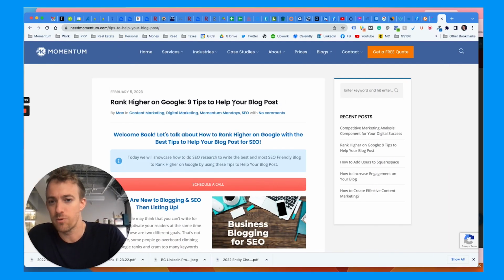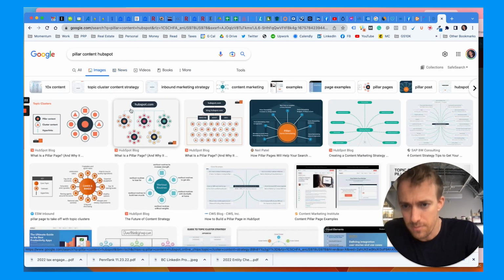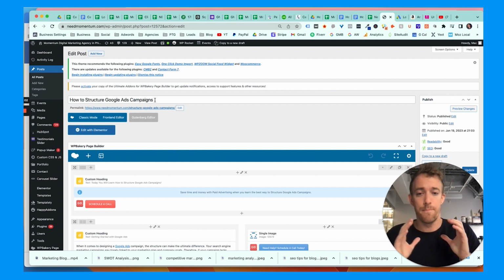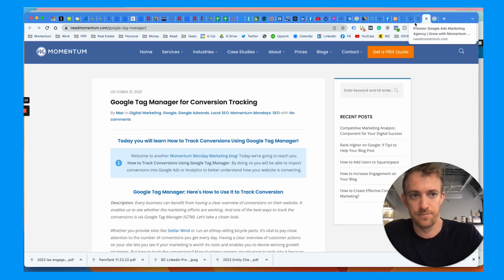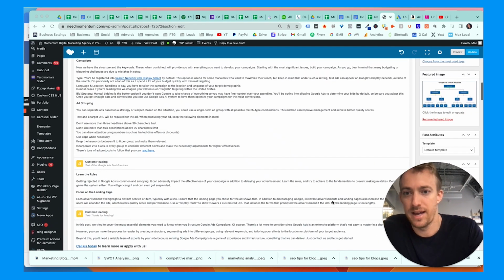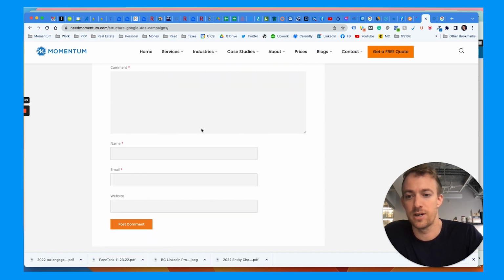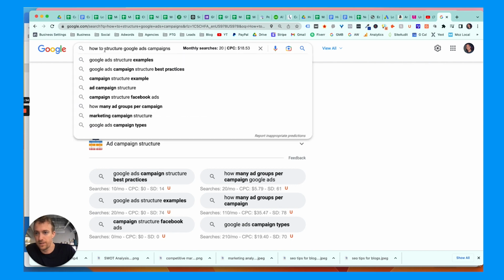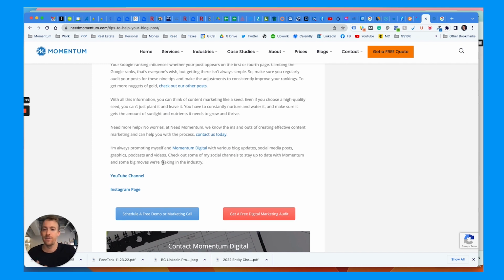How to Optimize Blogs for SEO (2023)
Learn how to write and optimize blogs for SEO purposes.

Are you a marketer or business owner? Do you have a blog? If so, then watch this video and read our blog for more details.

Optimizing your Blog for SEO will help you rank for more keywords, rank higher on Google, and probably help you get more customers.

1. Think about which product or service keywords you want to rank for
2. Create pillar pages for each
3. Research similar blogs and pages ranking for those keywords
4. Do keyword research and find data (Google Keyword Planner or SEMRush)
5. Your blog pages will be seen as internal pages that will internally link to the core service or product pages
6. Start writing your article. Use keywords AND attention grabbers
7. Use that key phrase throughout that article (depends on length of article maybe 4-8 times)
8. Use internal and external links (internal site resources, external resources)
9. Create or download relevant images (save them as JPEG)
10. Compress images using TinyPNG and use Keyword Alt Tags
11. Provide relevant and helpful information
12. Be thorough and specific and provide examples
13. Add video if possible (some people dont like to read much)
14. Use keyword friendly Header Tags (H1-H6)
15. Download and Use Yoast SEO (if using Wordpress)
16. Add CTA buttons and actionable items
17. Focus on quality so it improves time on page (relevance)
18. Share on social media (for more page traffic)
19. Add tags and categories (if using Wordpress)
20. Add Metadata SEO (title and description)
21. Use your keyphrase in the link/url/slug, as well as the metadata
22. Get other blogs and sources linking back to your blog (using same keyphrase as the anchor text link)
23. Make sure the page is FAST & Mobile Friendly
24. Increase your overall domain authority using backlinking
25. Care about quality and the information provided (otherwise nobody else will read or care)

blogging, seo, blog seo, wordpress blogging, blog optimization